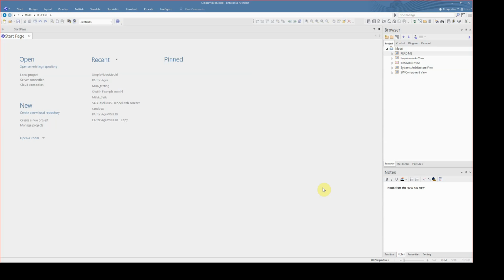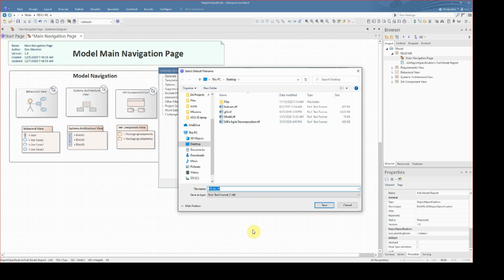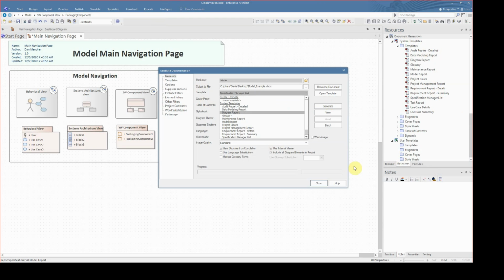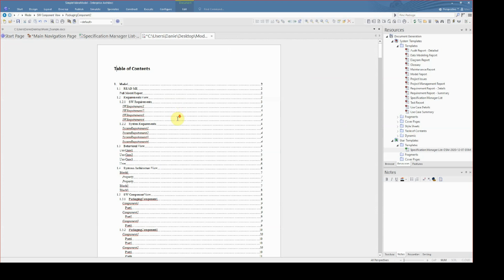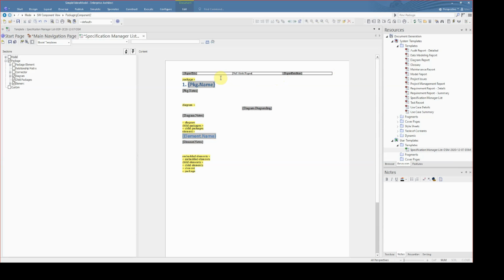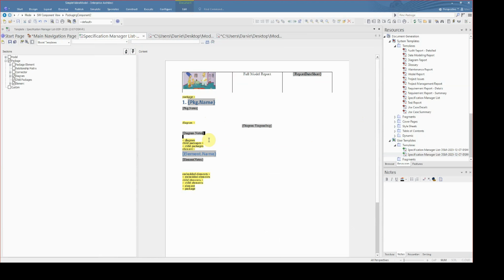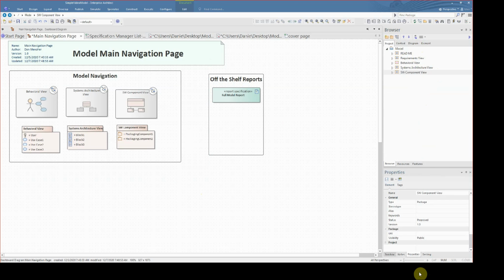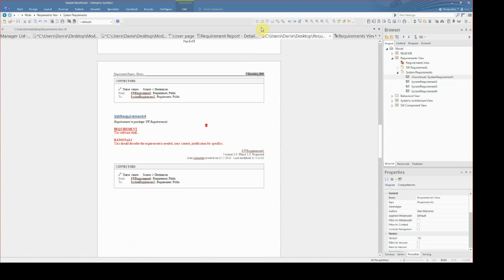Simple Document Generation with Sparx's Enterprise Architect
Simple Document Generation with Sparx's Enterprise Architect.  I show how to get a basic docx report generated and how to make some simple changes to the document template.  This uses EA version 15.1